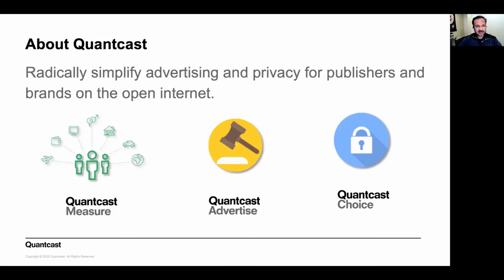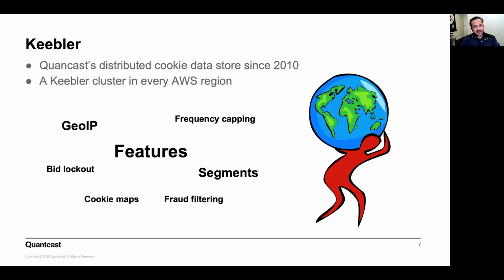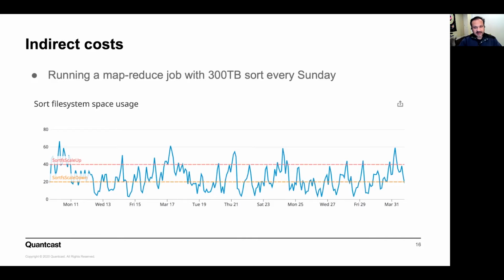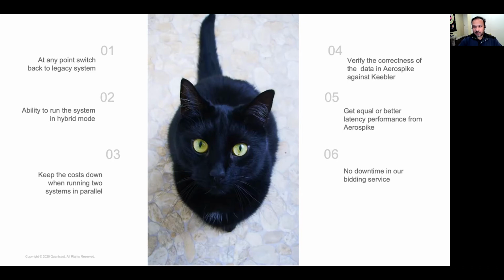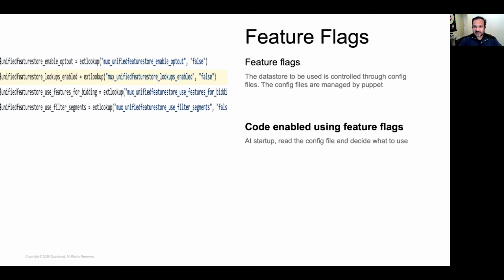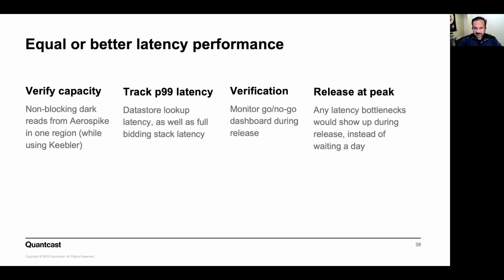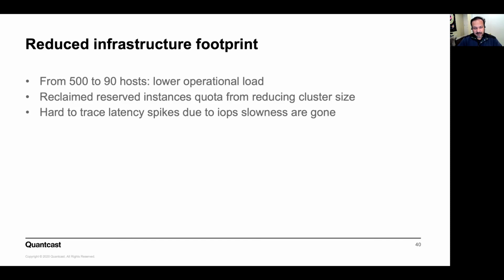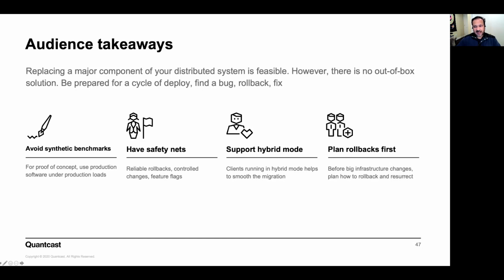SREcon20 Americas - Hot Swap Your Datastore: A Practical Approach and Lessons Learned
Hot Swap Your Datastore: A Practical Approach and Lessons Learned

Raj Shekhar and Mehmet Can Kurt, Quantcast

This talk is about how we migrated from an in-house legacy datastore that handles 1.5 million lookup requests (per second) to a more reliable, flexible, and cheaper system.

We will talk about how to achieve three major goals for the migration process:

- at least similar or better performance than the legacy system
- ensure the quality and correctness of the data served by the new system, and
- do the first two without any downtime on production and affecting the company's main revenue generating product.
This talk is aimed at software engineers and site reliability engineers who are thinking of replacing a critical part of their distributed system.